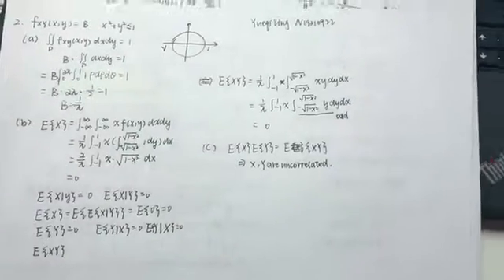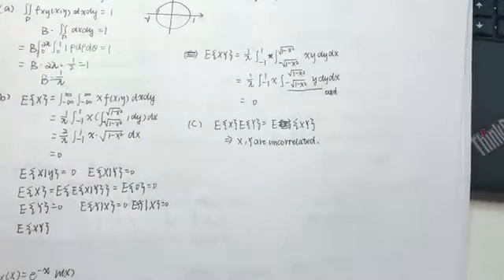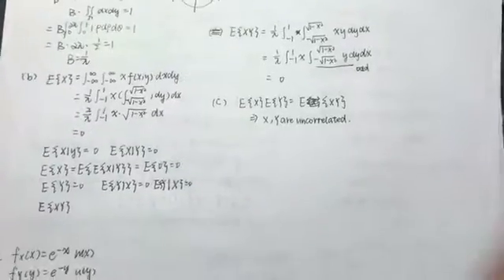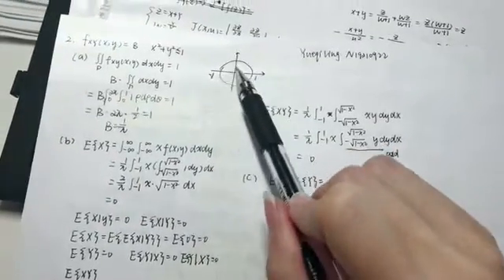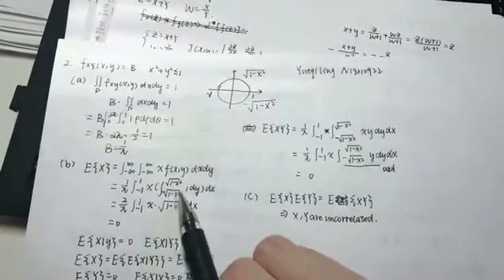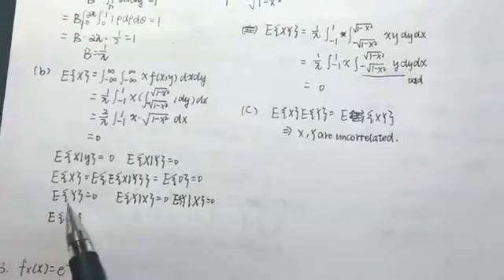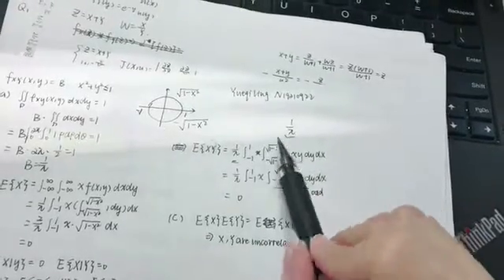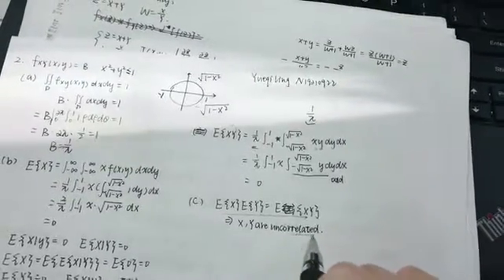ECE6303 Hw6Q2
Probability&sStochastic